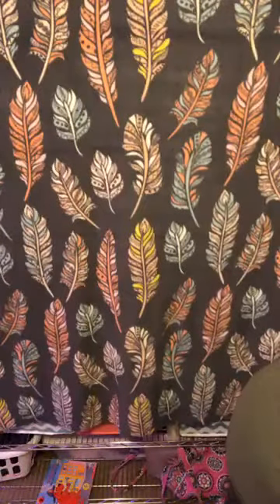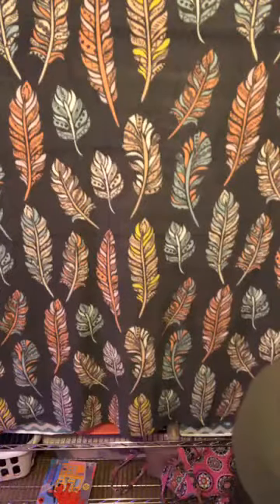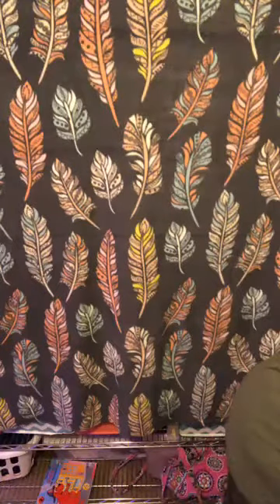My Fave FARMASi products and a giveaway away! 🎉🎉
What are my favorite FARMASi products?! Watch and find out! We also reached our goal so I have a giveaway at the end of this video!